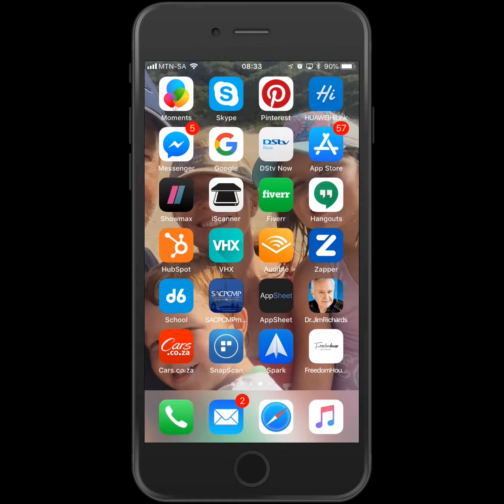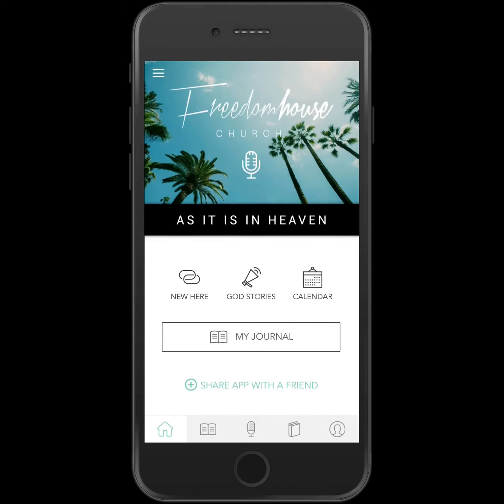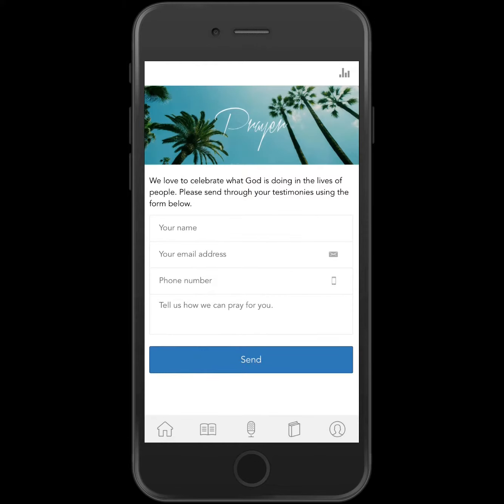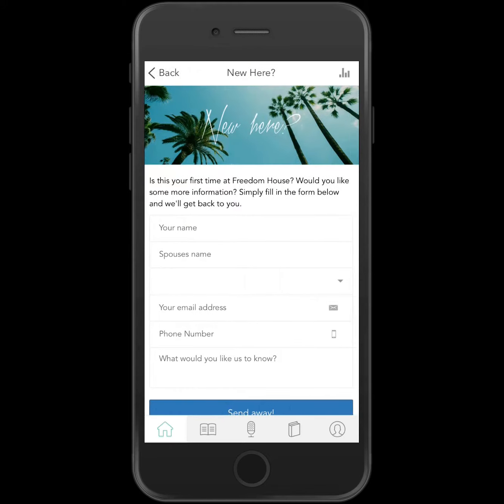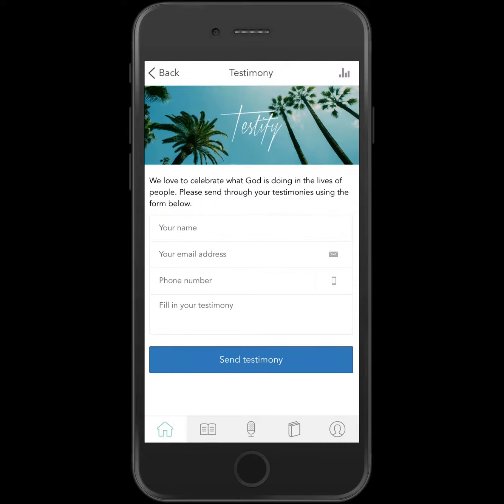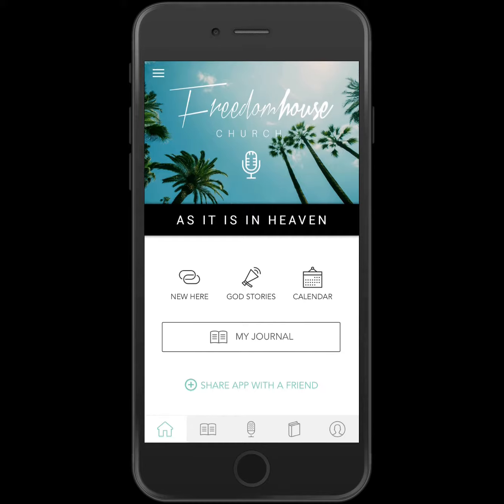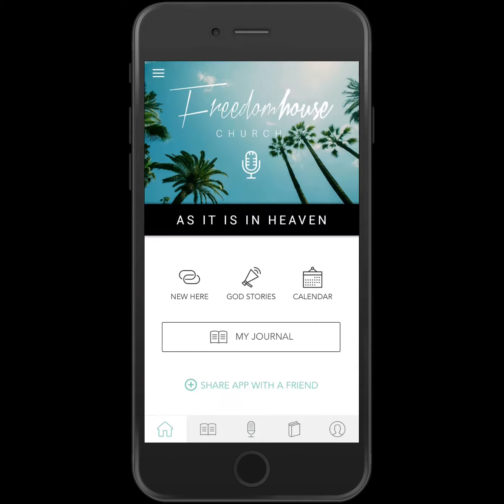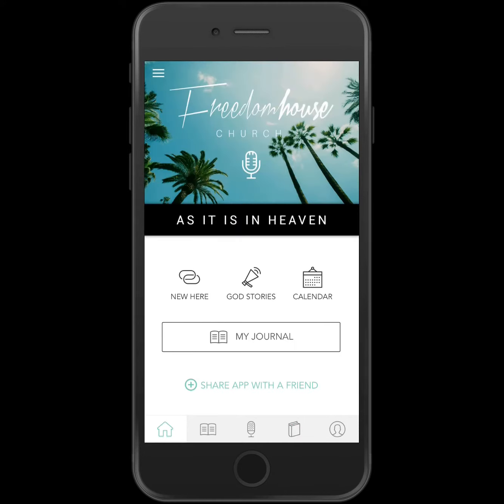FreedhomHouse Church App